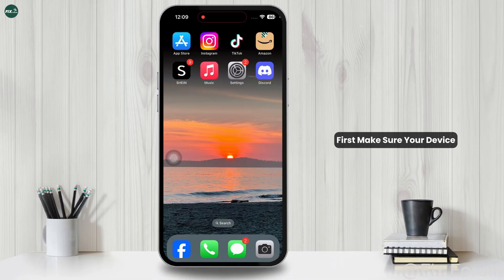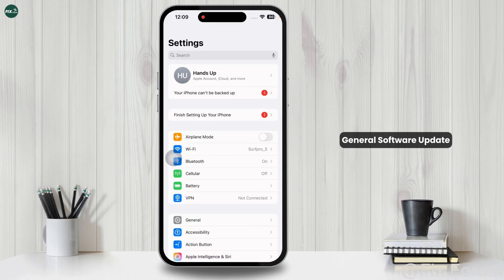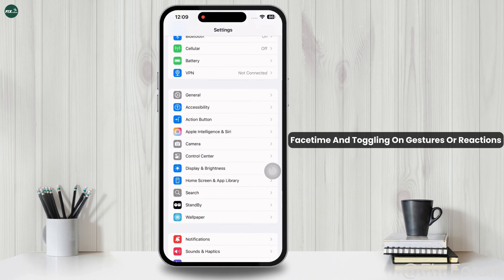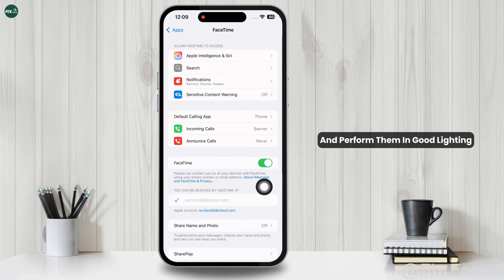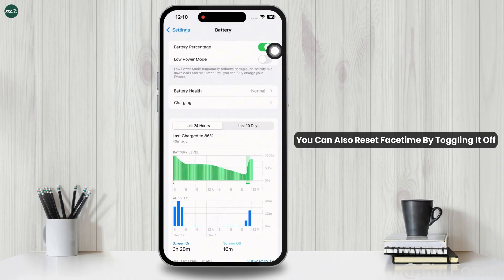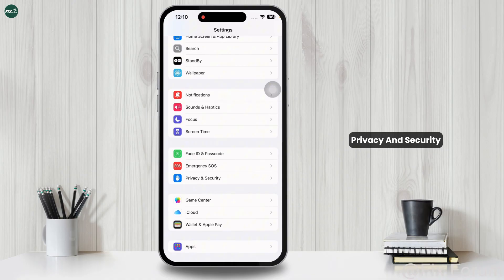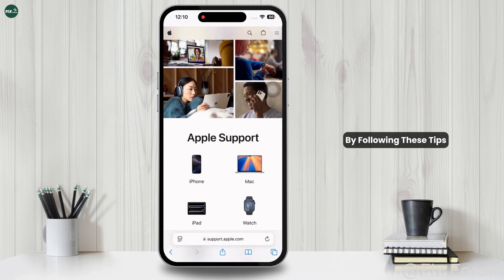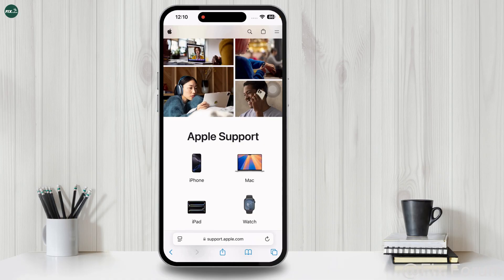How To Fix FaceTime Reactions Gestures Not Working in iOS 18.2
Having trouble with FaceTime reaction gestures on your iOS 18.2 device? In this video, we’ll show you how to fix the issue of FaceTime reactions and gestures not working. Whether it's a software glitch or a settings problem, this step-by-step guide will help you restore full functionality to your FaceTime experience in 2025!